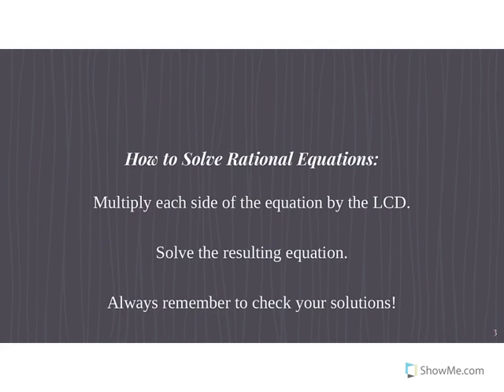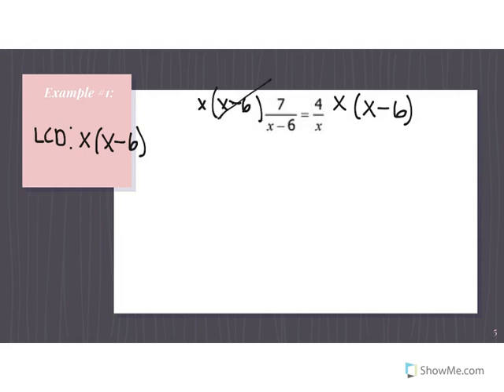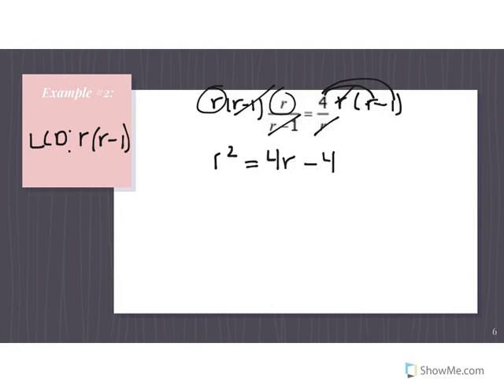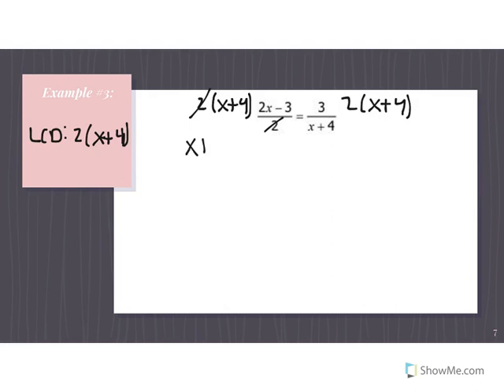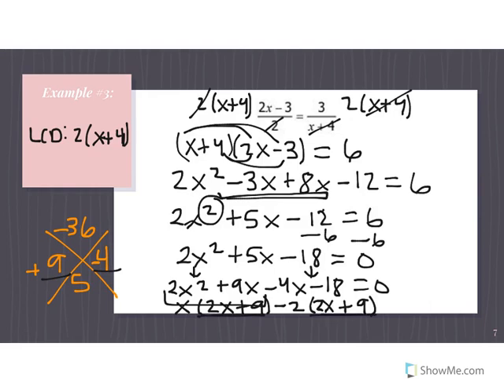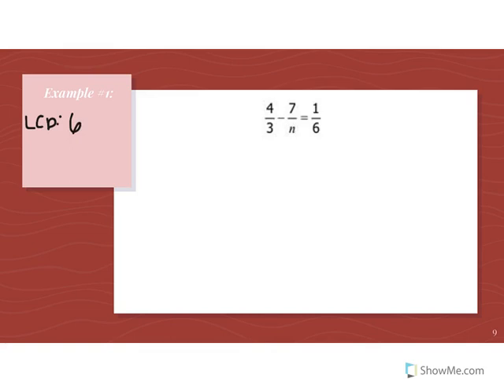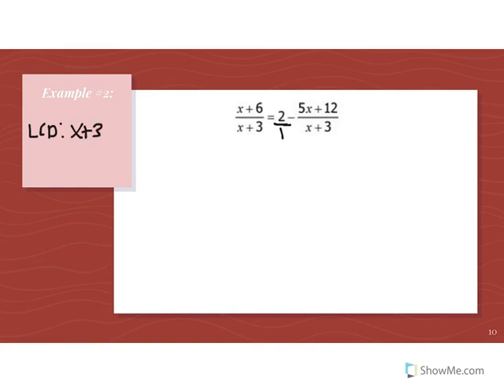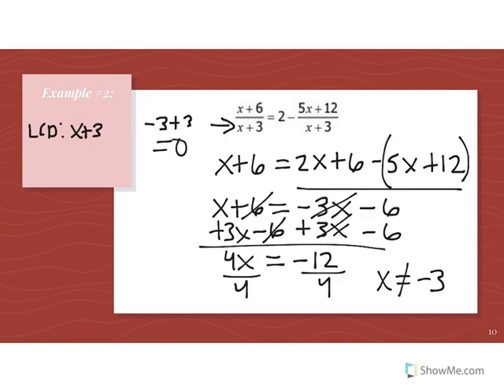Solving Rational Equations